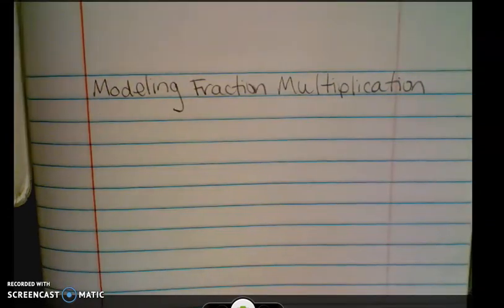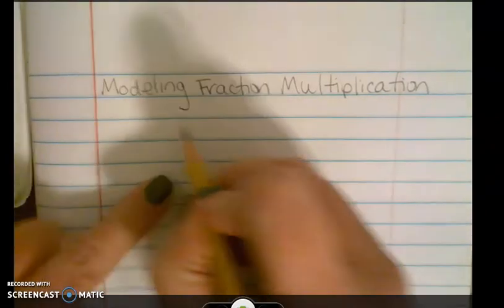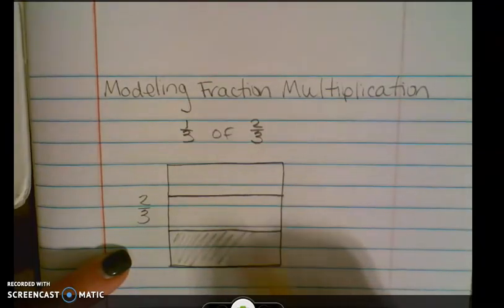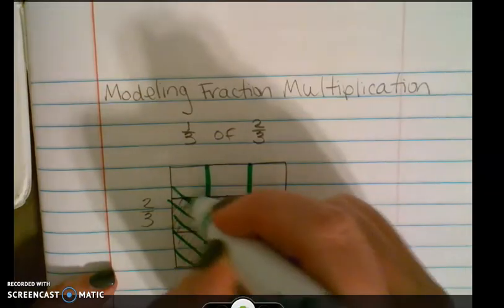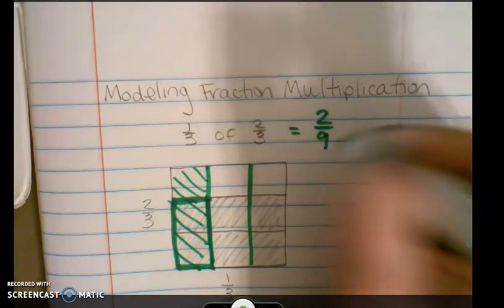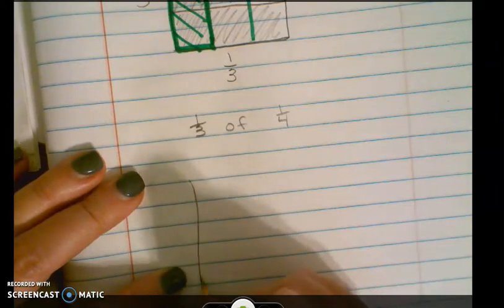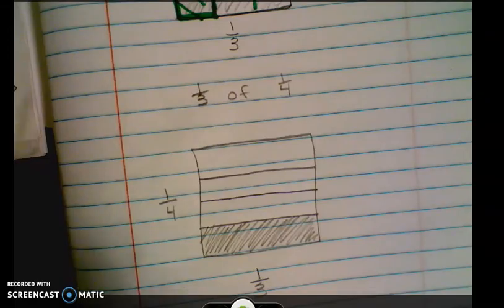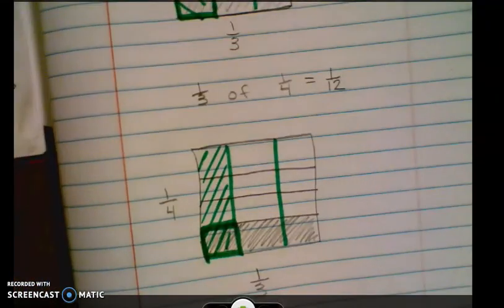Brownie Pan Model for Multiplication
Multiplying a fraction by a fraction